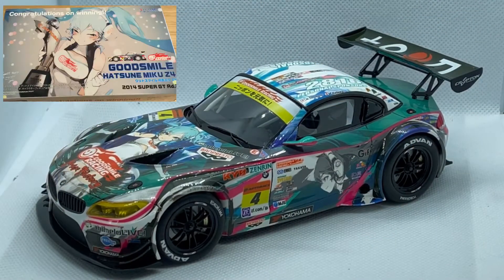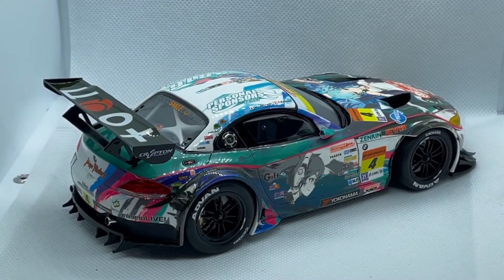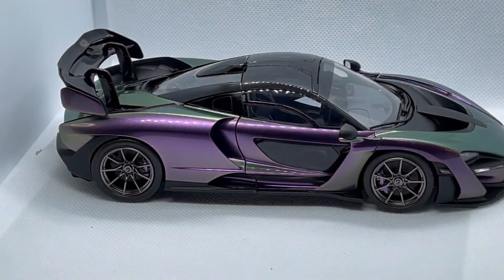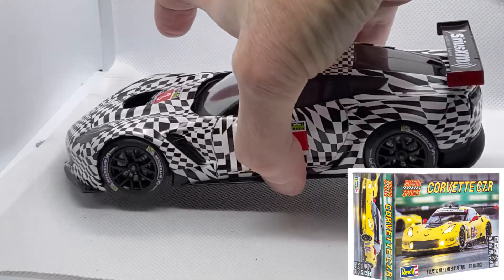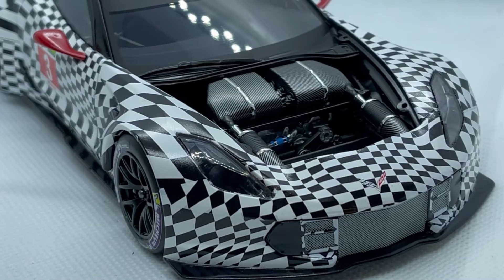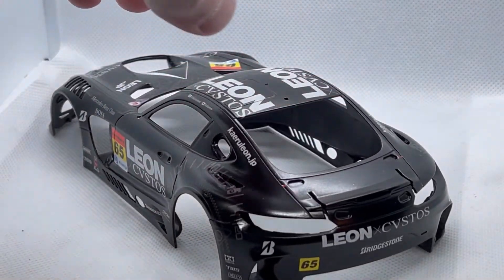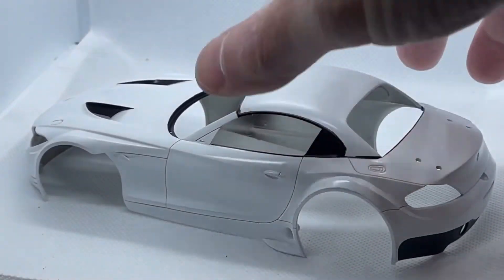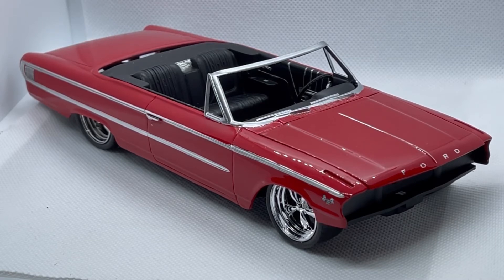Bench update - Finished models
It’s time to update you all on what has been going on at my bench besides the 63 Ford Galaxie.